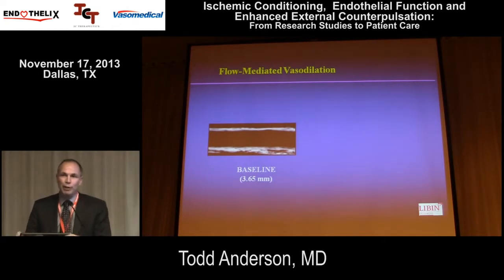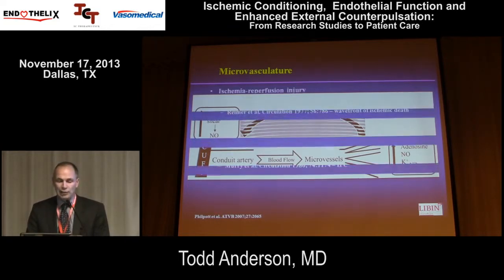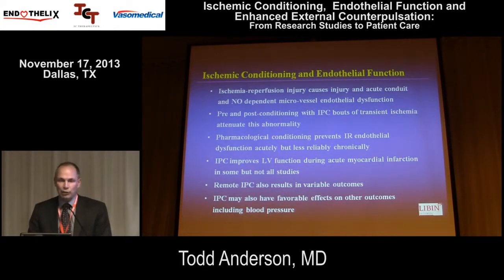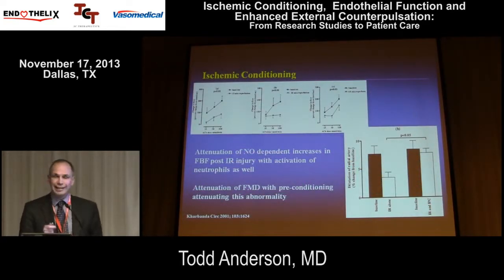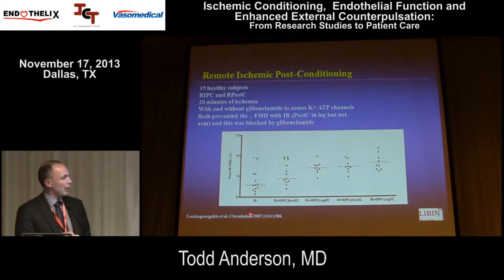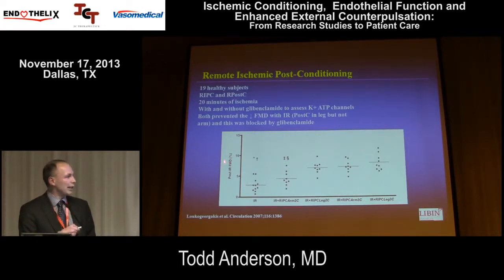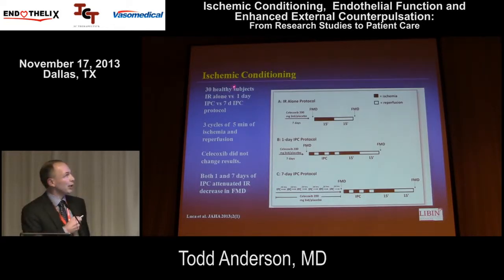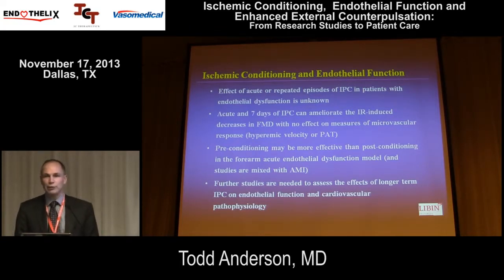ECP Todd Anderson Ischemic Conditioning, Endothelial Function and EECP Nov 2013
This video is posted by ECP Center, a consortium of physicians and healthcare activists dedicated to disseminating information on the benefits of external counterpulsation (ECP) therapy in order to improve the lives of people affected by heart disease and circulatory issues.

ECP is a non-invasive, outpatient therapy that enhances blood flow to the heart and coronary arteries by squeezing blood out of the lower parts of the body up towards the heart. Sometimes referred to as a "natural bypass," ECP stimulates the growth of new blood vessels around blocked arteries.

Endothelial function, given its pivotal role in the atherogenic process, may be regarded as a gauge of the cumulative effects of risk factors on cardiovascular health.

This playlist discusses endothelial function; methods of detecting and monitoring vascular function; and ECP and other methods for improving endothelial function for cardiovascular health and sports performance enhancement.

The measuring device, VENDYS, is an FDA-cleared device that detects endothelial dysfunction -- making subclinical CVD detectable and treatable.

VENDYS testing pre and post ECP therapy is an inexpensive, non-invasion way to measure improvements in cardiovascular health.

Todd Anderson, M.D.

Director of Libin Cardiovascular Institute, Department Head Cardiac Science, Professor of Medicine, Department of Cardiovascular Sciences, University of Calgary, Calgary, AB, Canada

Topic: Clinical studies linking endothelial function and ischemic conditioning